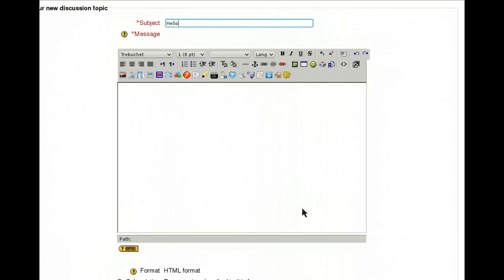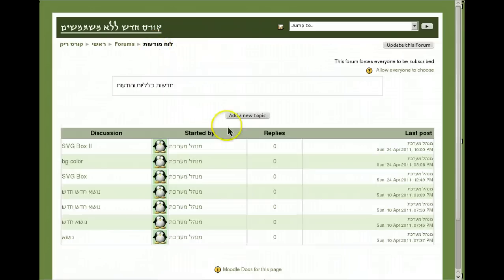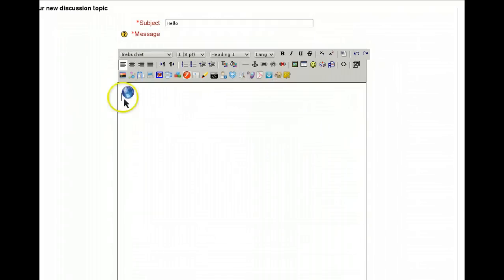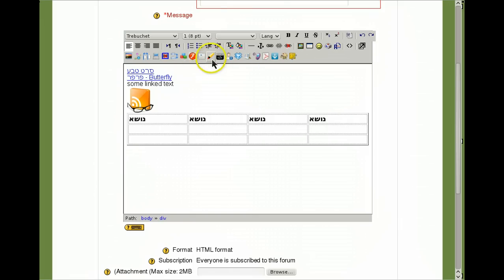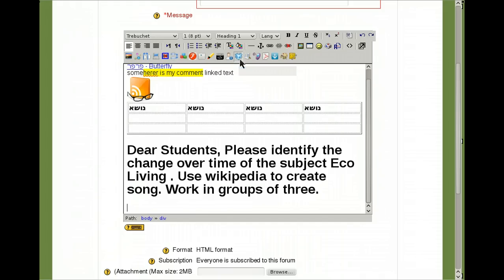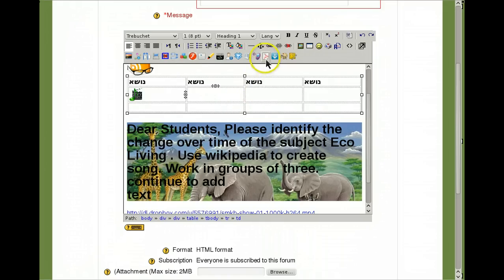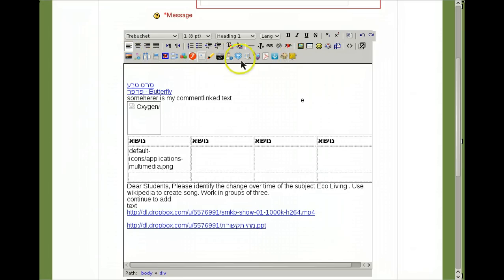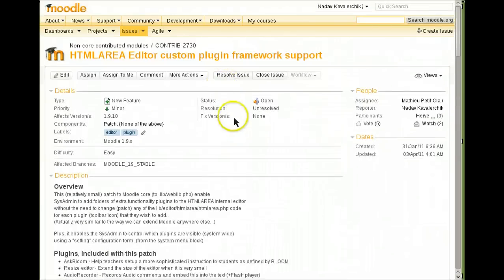HTMLAREA Editor custom plugin framework support